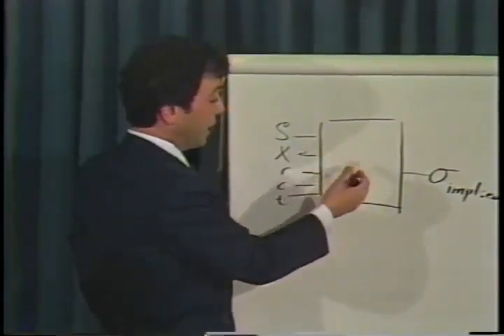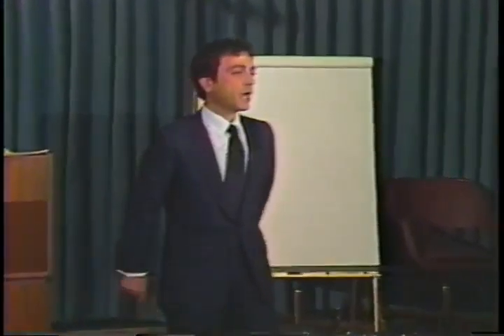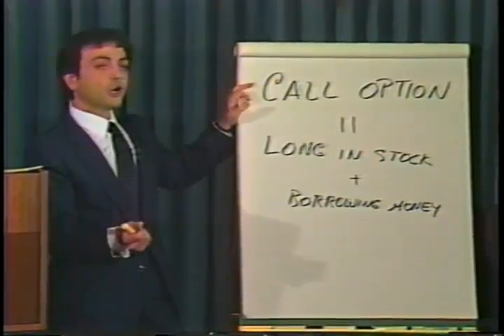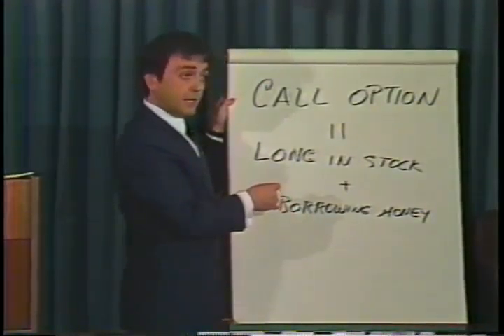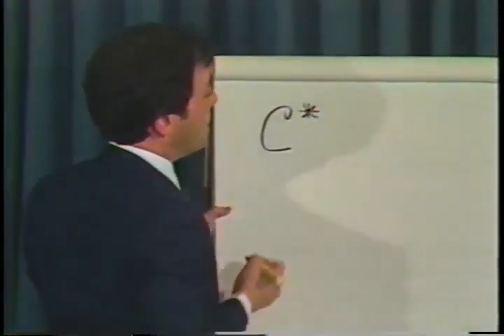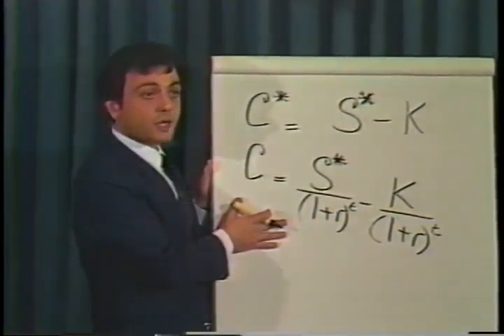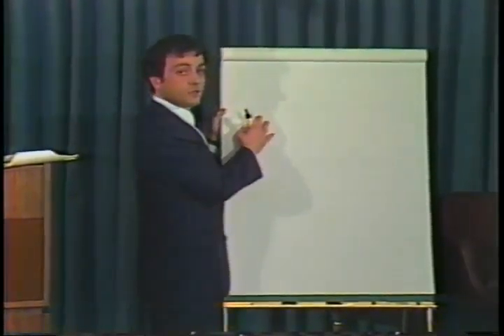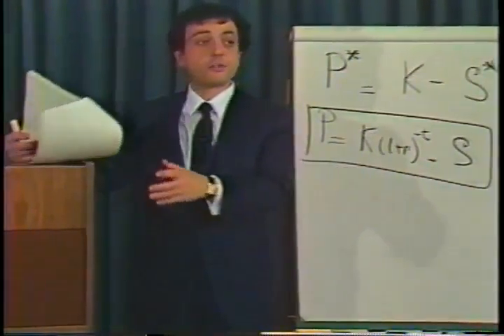Niso Abuaf Forex Options 2